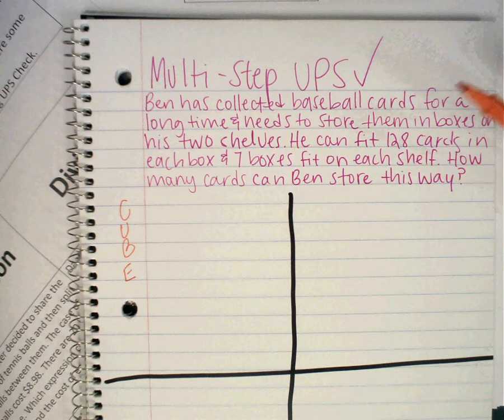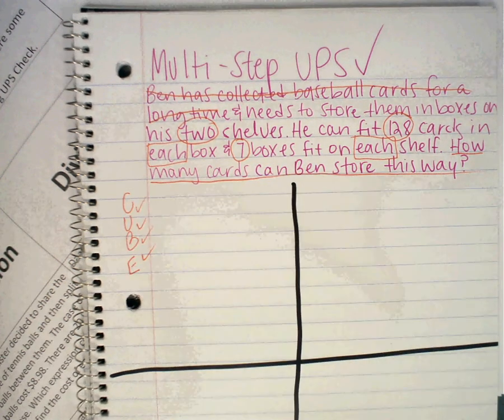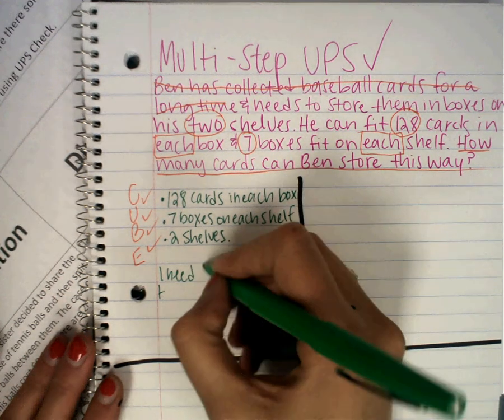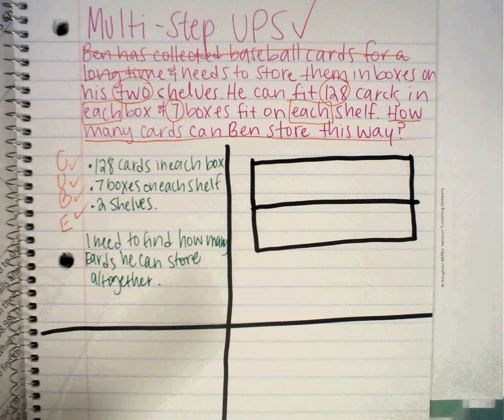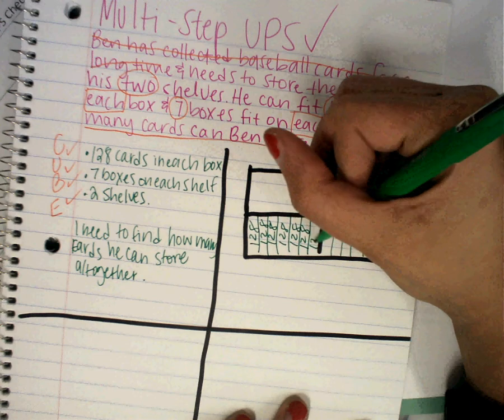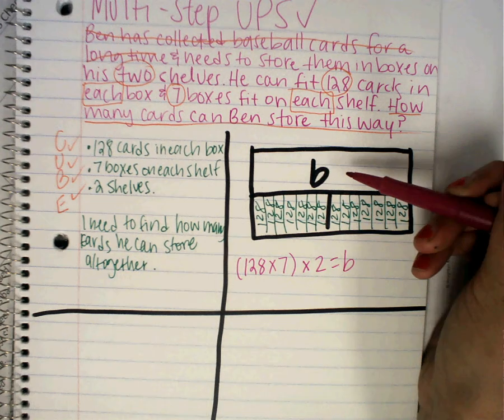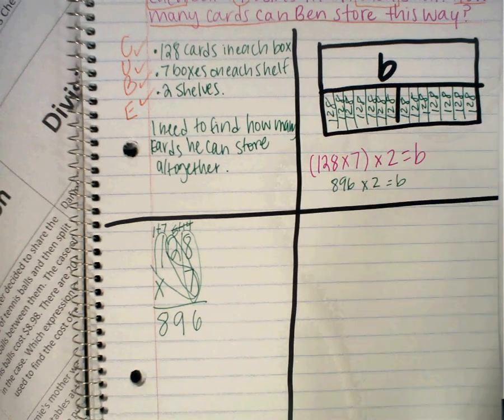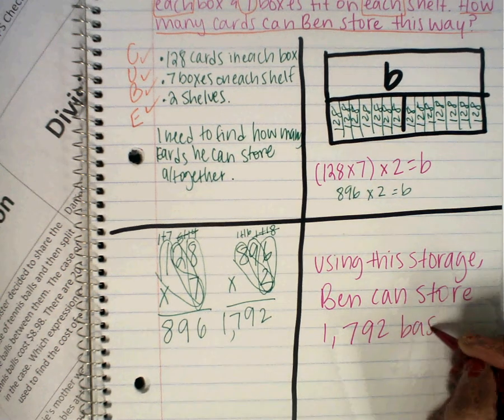Multi Step UPSC FHW3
Another UPSCheck word problem example!